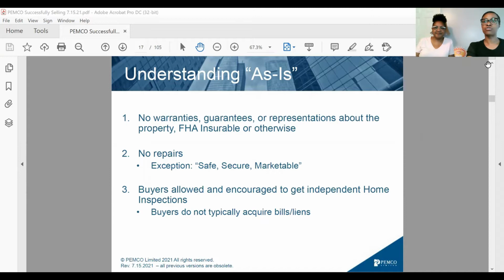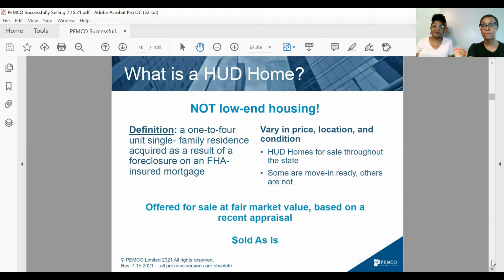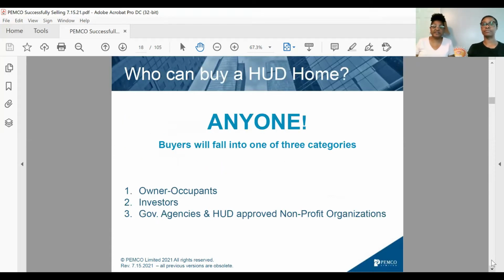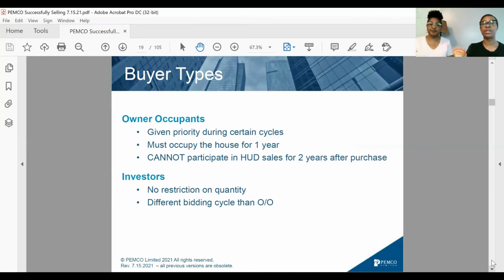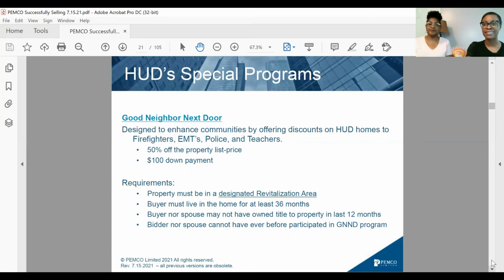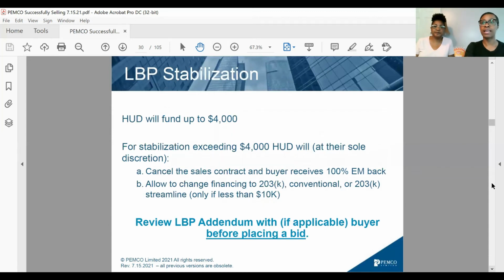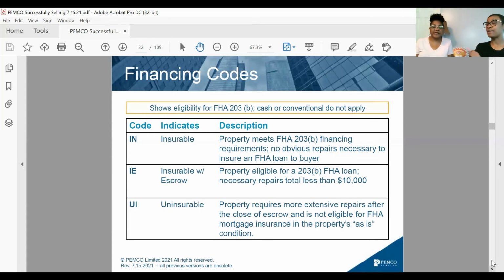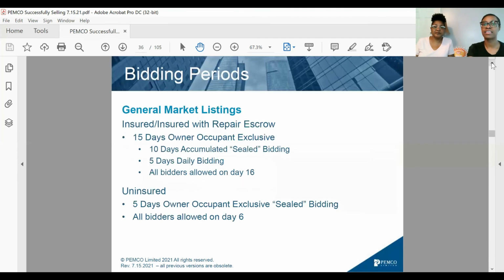Buying A HUD Home Overview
HUD Homes are a great option for everyone.  Let Shonnie and Diane share some helpful information that will help you become a new homeowner.